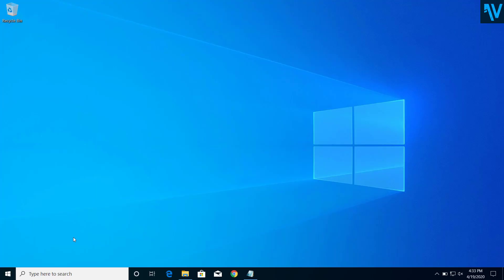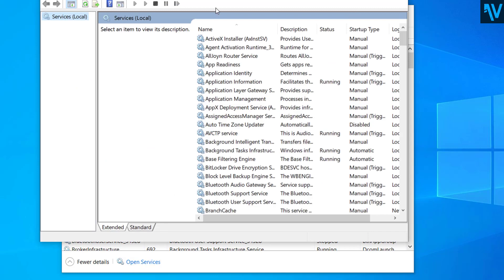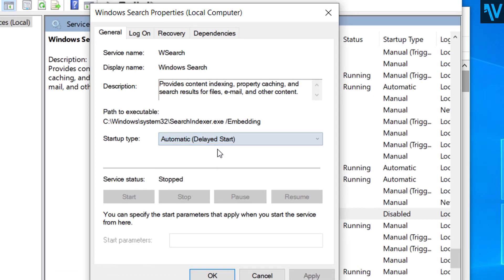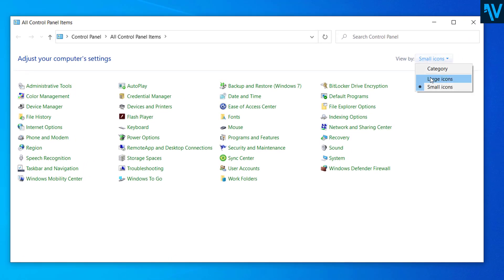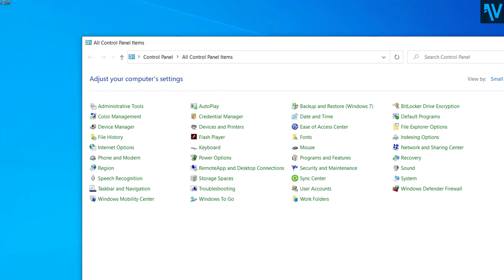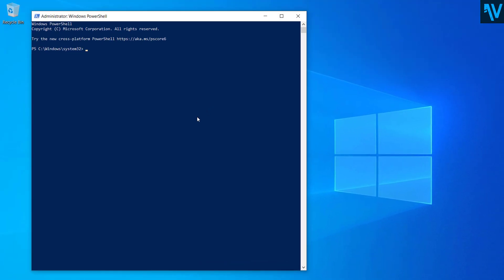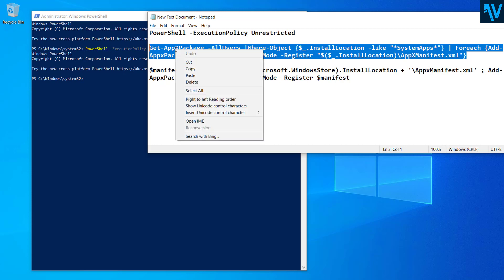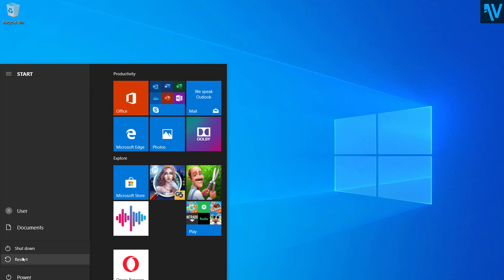Can't Type in Windows 10 Search Bar, Fix Search & Start Menu on Windows 10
Can't type in Windows 10 Search Bar? If you are unable to type on windows 10 search bar or windows 10 search bar is not working, then you can fix this issue by following the guide on this video. Most people are unable to type on search bar on windows 10 and some are unable to use cortana and start menu.
Scripts used in the Powershell

So, if you are facing any of the following issues then this guide will help you to fix the problem.
Problem that this video aims to solve:
1) Start menu not working on Windows 10
2) Search bar not working on Windows 10
3) Cortana not working on Windows 10
4) Unable to type on search bar Windows 10
5) Search bar not working on Windows 10

If you are having any of those problems mentioned above and unable to use search on Windows 10 and unable to type anything on search menu then, it will be fixed after you apply the fix on this video.

If you are still having problem with start menu on windows 10 or unable to type on search bar on windows 10, please let us know on the comment section below.